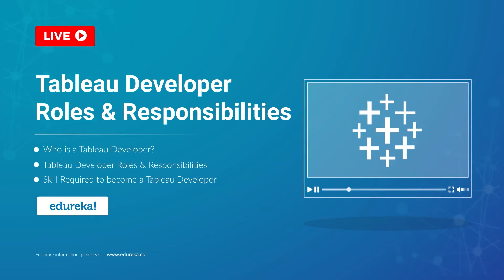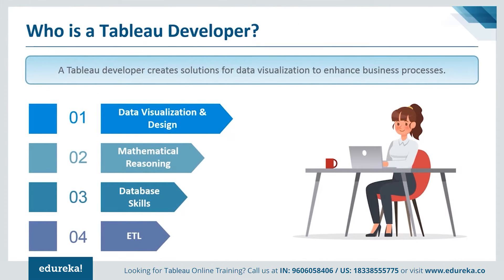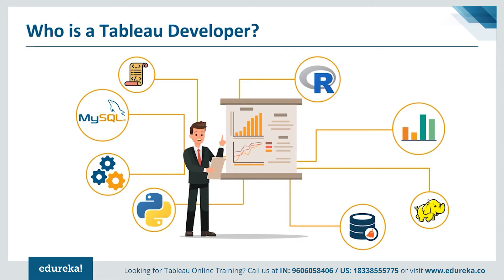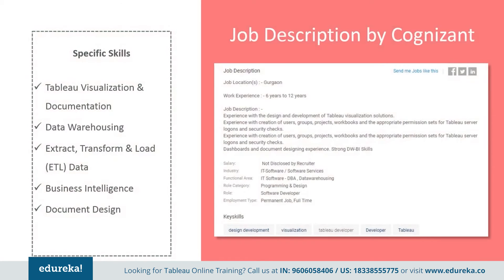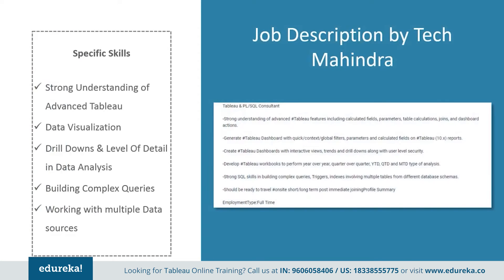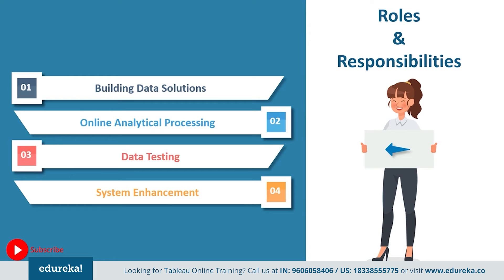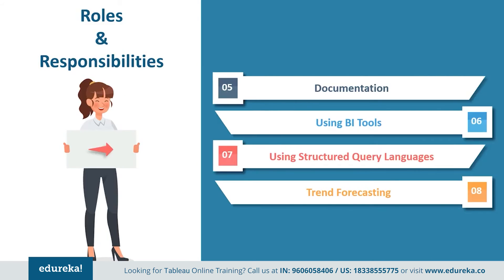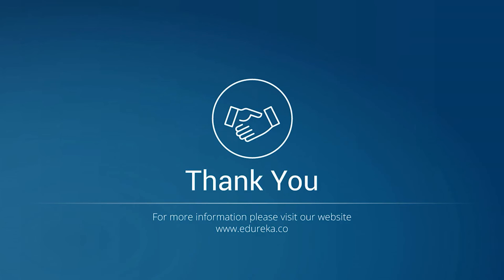Tableau Developer Roles & Responsibilities | Become A Tableau Developer | Edureka Rewind